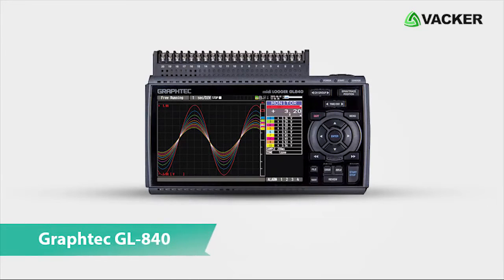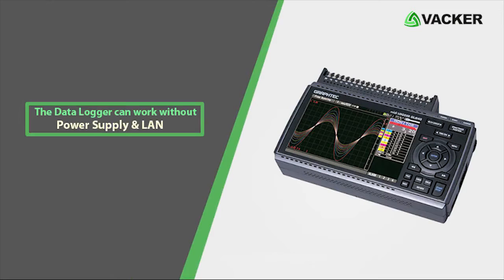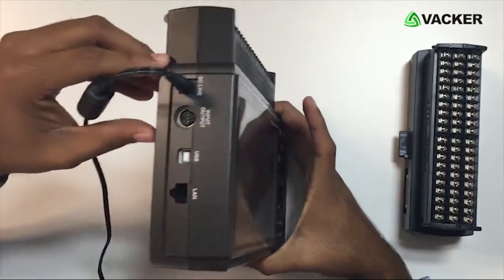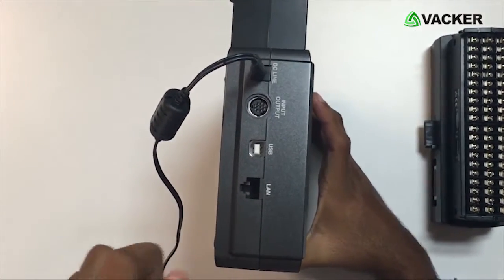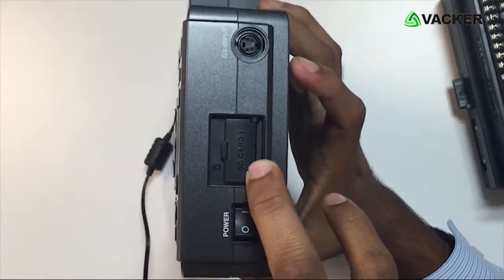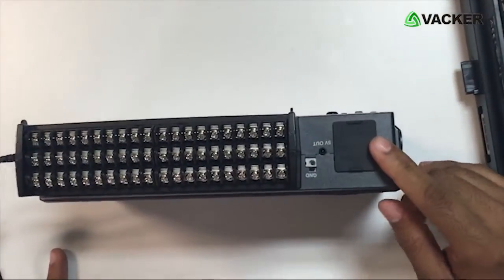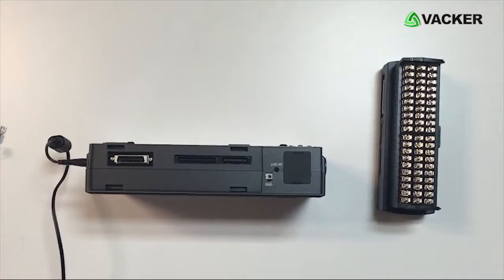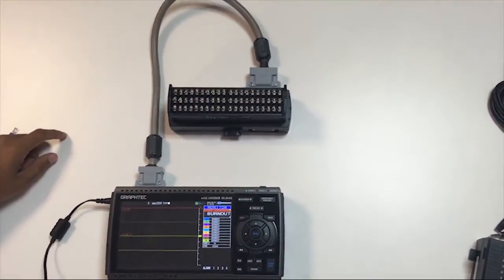Multi-Channel Data Logger for measuring & recording temperature up to 200 channels of sensors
This Multi-Channel Data Logger measures and record temperature, DC Voltages using Thermocouples. With 7 Inch Display. This Data Logger works without Power supply and without LAN.  It works on a rechargeable battery and also has inbuilt memory. It is having very high-speed processing and data sampling interval. It is one of the fastest stand-alone data loggers as per industry standards. the standard version comes with 20 channels which is expandable up to 200 channels.

Vacker Group provides entire range of products and services for temperature monitoring systems, especially for Cold Chain Management for Healthcare, Pharmaceutical and food segments.
This is Graphtec GL-840 – Multi channel Data Logger, which will be able to record upto 200 channels of temperature, DC voltage etc. This comes with 7 inch wide color LCD screen. We can connect the data logger to a computer network through WiFi or Ethernet cable. Also the data logger can work independently without power supply and without LAN.
This data logger will be able to Measure and Record the DC Voltages, temperature using RTDs, any type of Thermocouples such as J,K,T type and even the relative humidity.
The device is manufactured by Graphtec Japan.
Little more into the device.
If you look over here, there is a USB Connection, with which we can connect this device directly into the computer and download the data.
You can connect this using a USB connecter and you can record the same data which is coming here in your pc.
Even using LAN Cables, you can connect this in your Ethernet and later on you can program it from there. This will be real time monitoring.
This is Input output jack, which can be used for giving a few signals like inputs trigger pulse, external alarm, and a pulse counter. And this is the power input which we connect DC Input to give power to the whole GL 840.
This is the SD Card input, it has two SD Cards, and this is the INPUT.
This is the Second SD Card and this is WIFI Input. PCs and smart devices will be able to access the WLAN enabled GL840 directly. The device can be accessed virtually anywhere via internet.
This ground is used if you want for External Grounding.
There is a software to programming the device through the computer. And these are the inputs for temperature and DC inputs and also for humidity. This is 20 channel module, we can remove this module and connect it using an external cable
This is the cable to connect to an external module, this is the module which is used for connecting external inputs, the thermocouple inputs and this is the cable to be connected with this connector.
So I connect this, and this is the configuration. This can be extended upto 10 meters.
Battery Back-up is also possible so that it can work long hours on battery.
VackerGLobal supplies data loggers and data acquisition systems.
Vacker LLC
306, RKM Building,
Ittihad Road, Hor Al Anz
Deira, Dubai

0:00 Multi channel data logger for temperature monitoring
0:26 Temperature monitoring device
2:26 Data logger cable